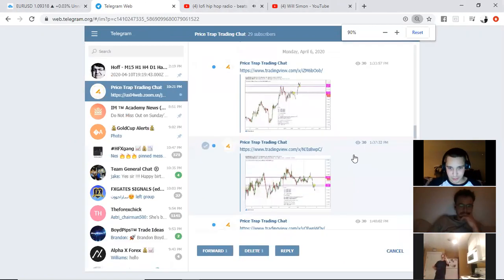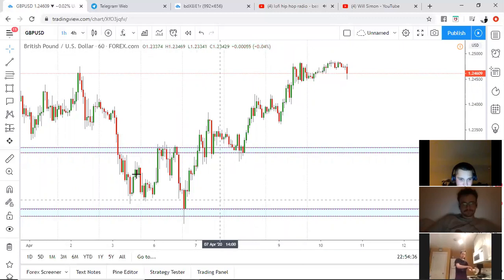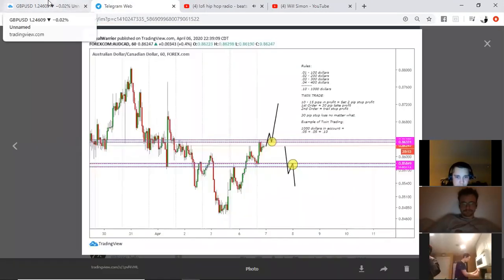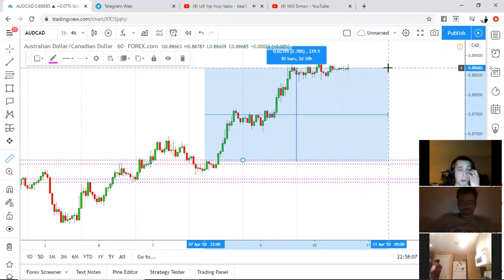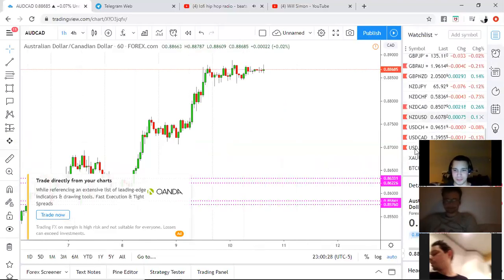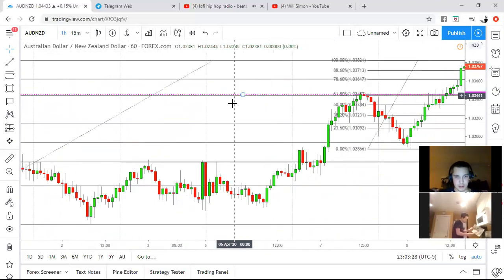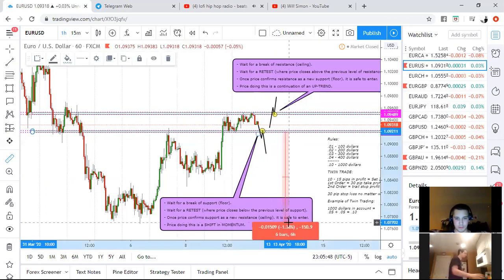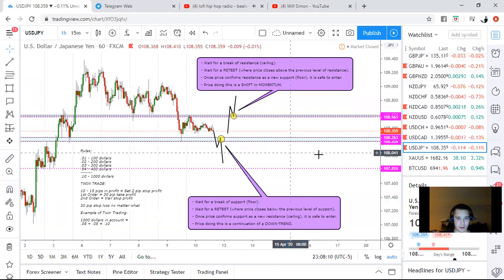Trade Overview FOREX IDEAS Price Trap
Weekly Overview and Outlook for the Price Trap Strategy